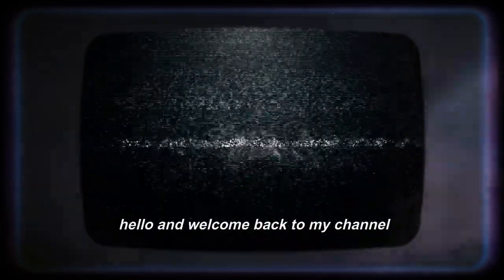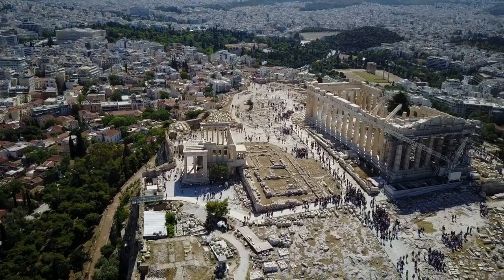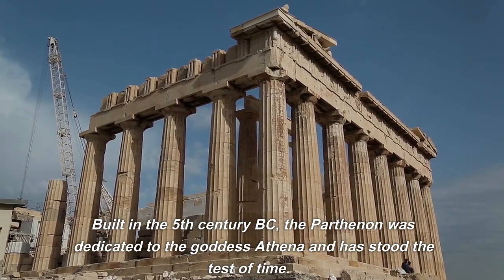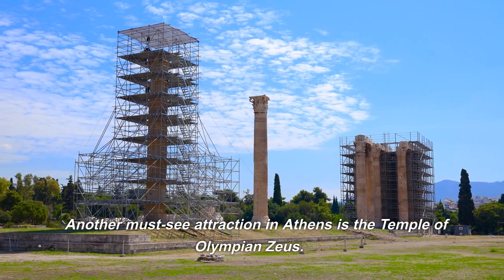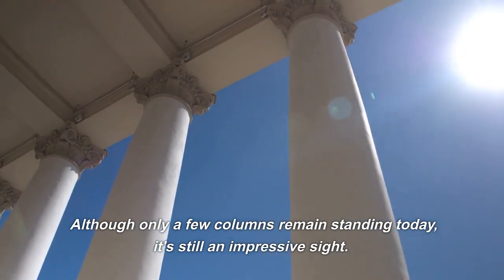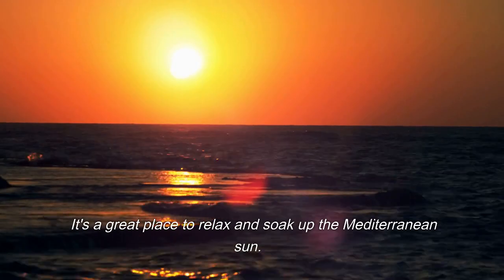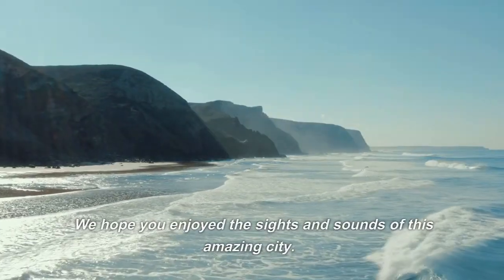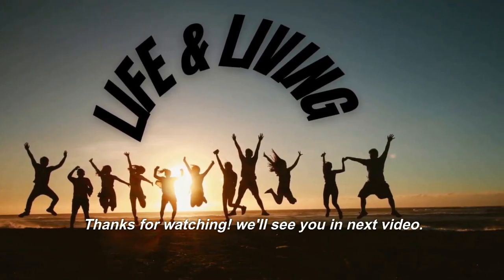The ATHENS City! The Capital and the Largest City of Greece 😍 | Visit Greece in 2023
Hello everyone 🙂

In today's video, we will be exploring one of the most beautiful and popular city in the world, The ATHENS, The capital and the largest city of GREECE ❤️

In thi video, we will talk about the following popular places in Athens, GREECE:

1 - Palka neighbourhood
2 - Acropolis
3 - Parthenon
4 - Archaeological museum
5 - National Archaeological museum